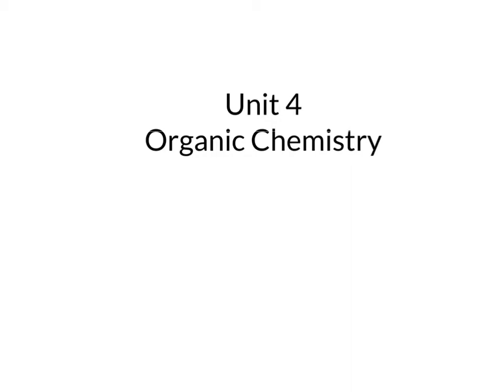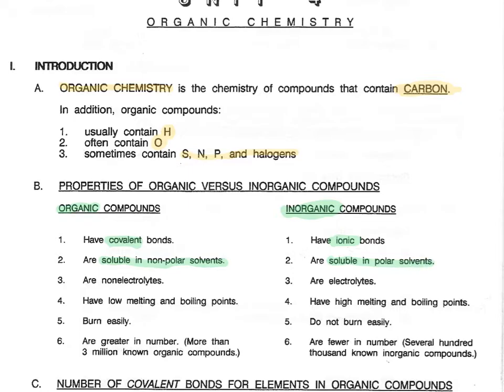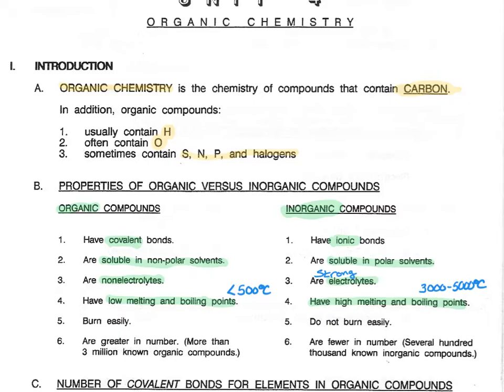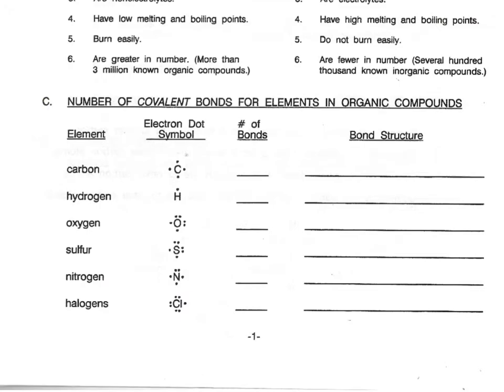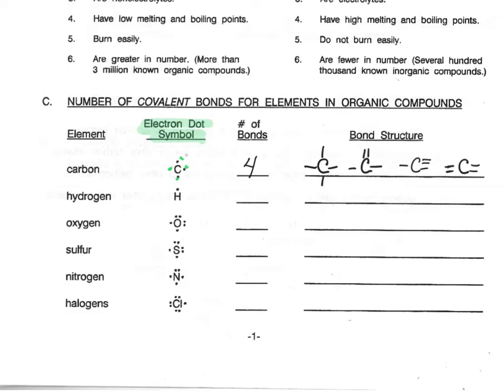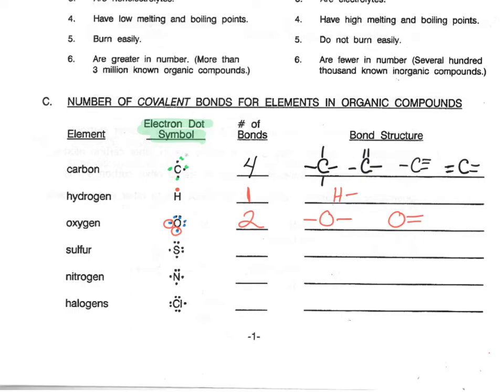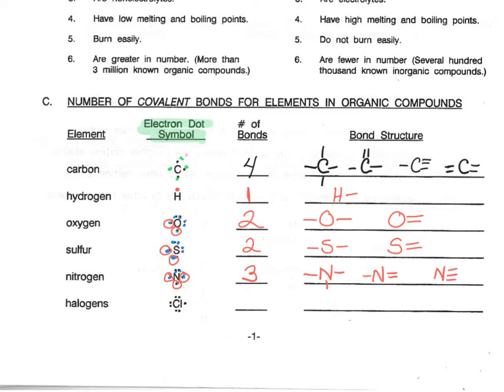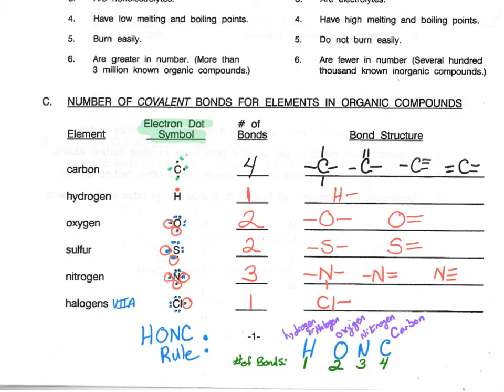100U4p1 ochem basics